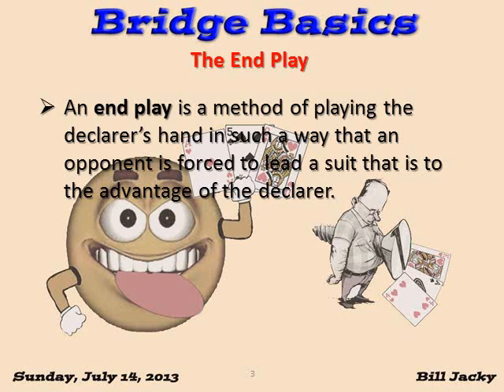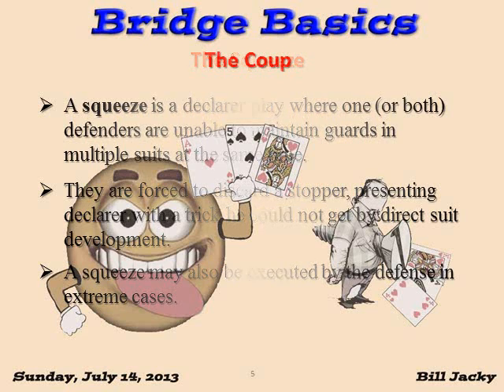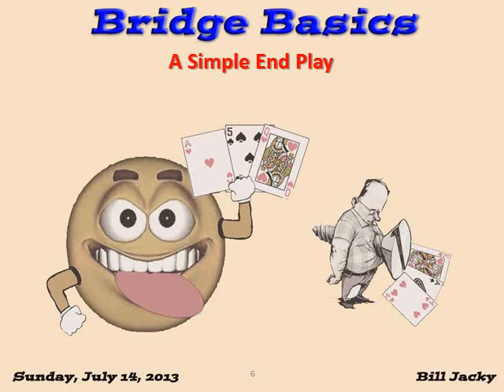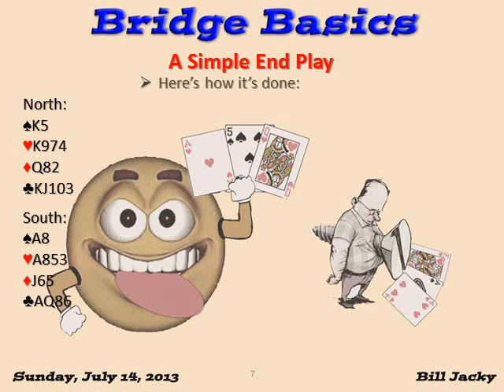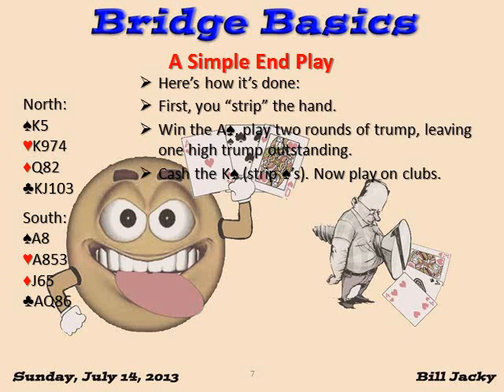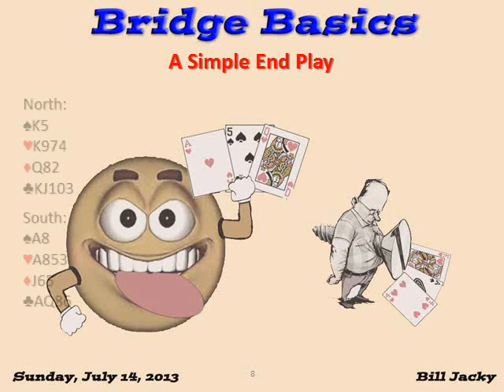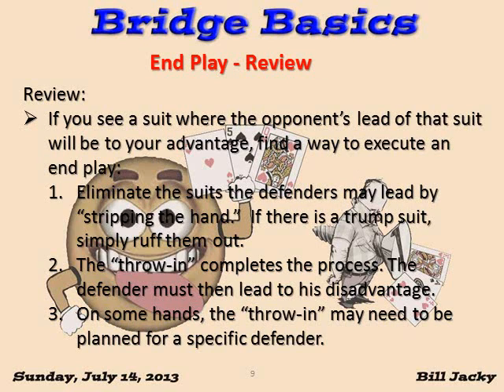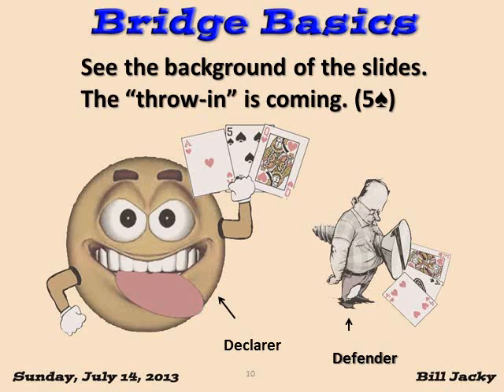Class #100 The End Play 2013 7 14 pptx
The first in a series on the end play.